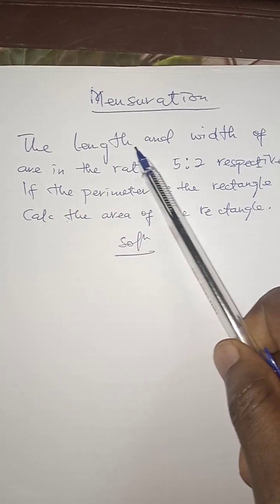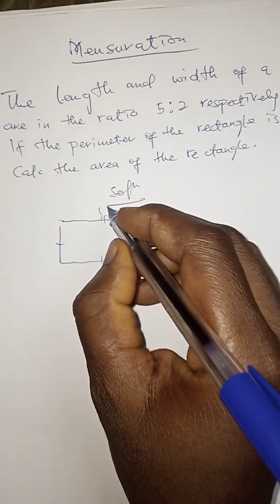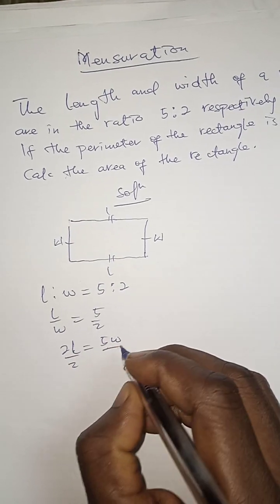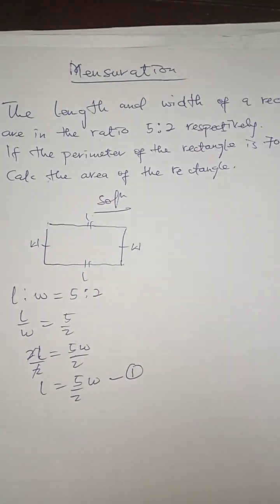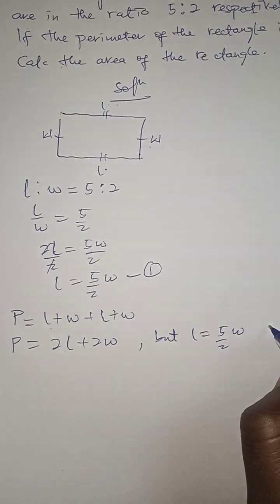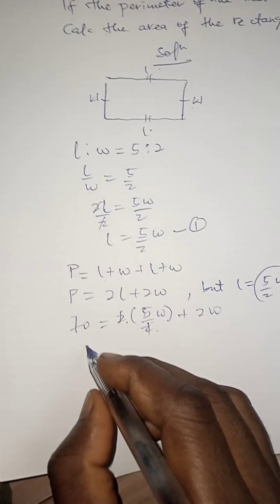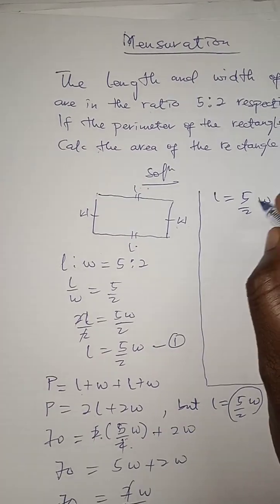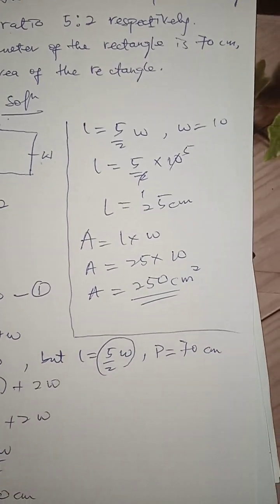Mensuration In Mathematics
The length and width of a rectangle are in the ratio 5:2 respectively. if the perimeter of the rectangle is 70cm, Calculate the Area of the rectangle.